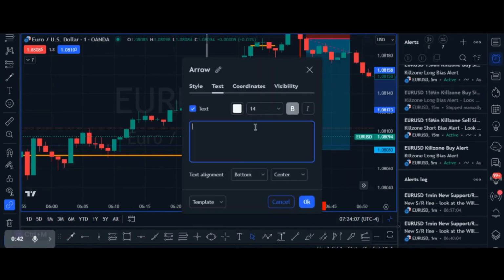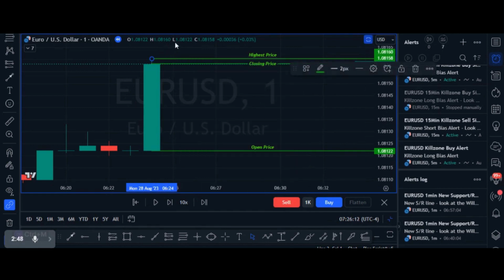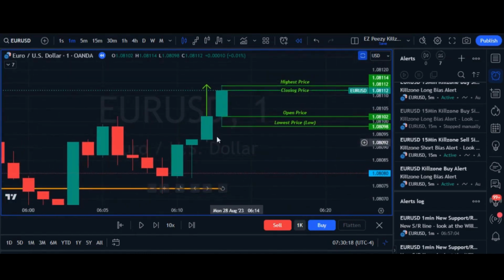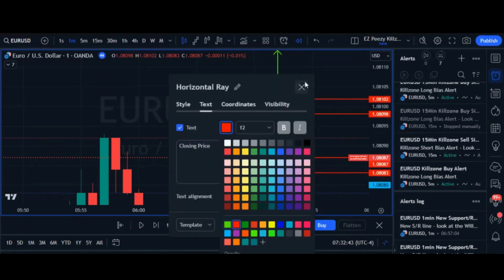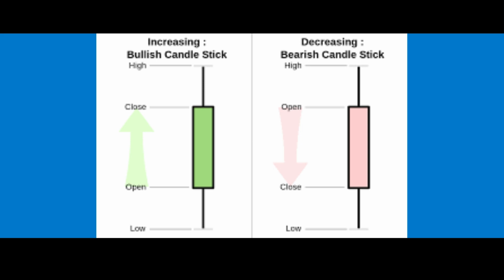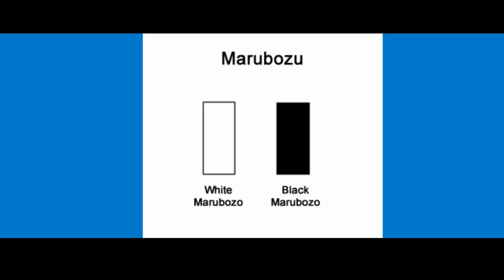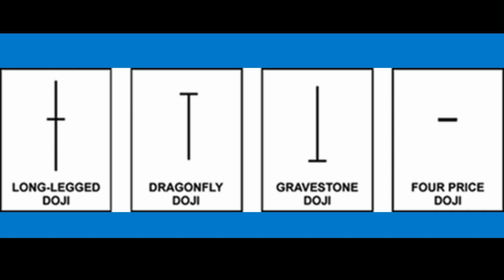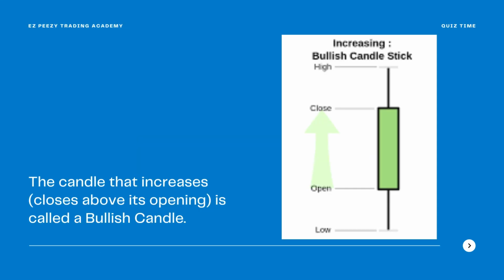Lesson 3a - EZ Peezy FX Basics Technical Analysis Pt.2 - Japanese Candlesticks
🕯️ Welcome to our introductory guide on Japanese Candlesticks! 📈 In this video, we delve into the fascinating world of candlestick charting, exploring the anatomy of both bullish 📈 and bearish 📉 candlesticks. Discover how these visual representations offer valuable insights into market sentiment and price action.

Join us as we decode the language of candlesticks and empower you with essential knowledge for your trading journey.